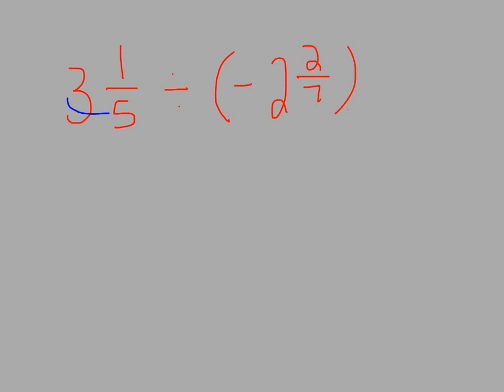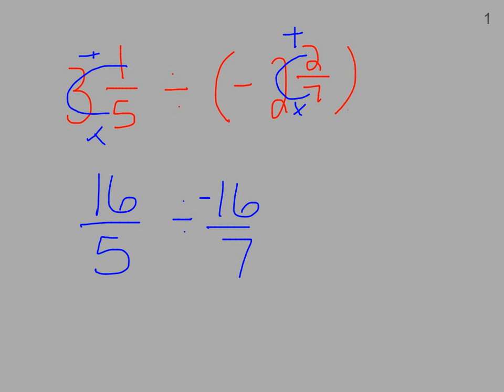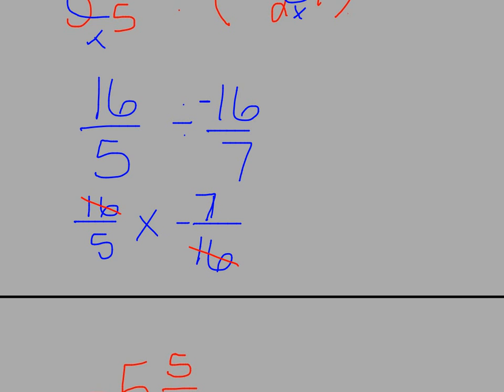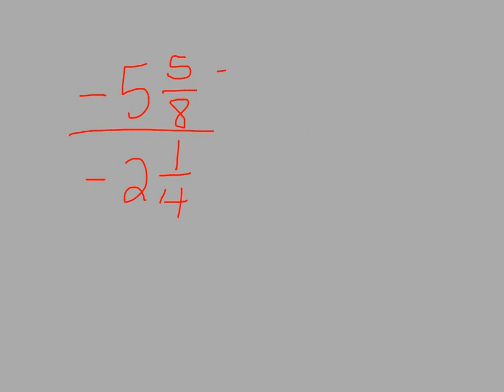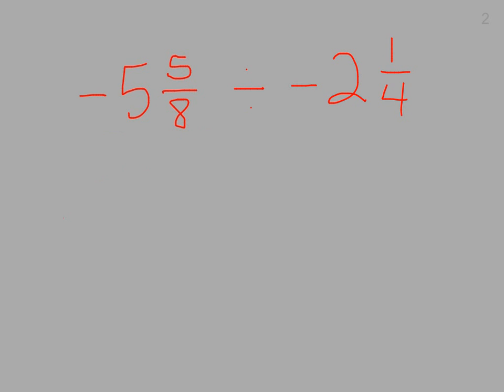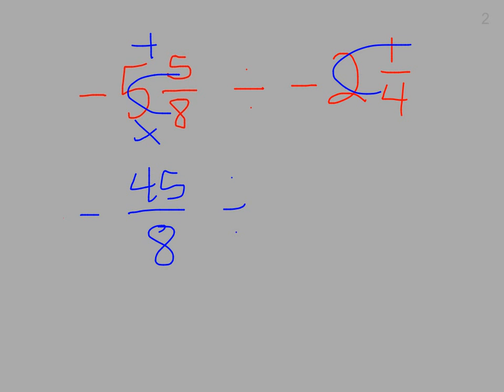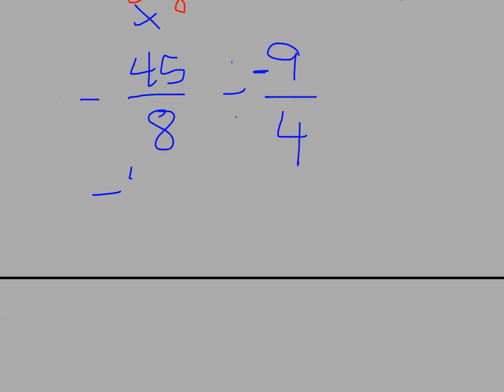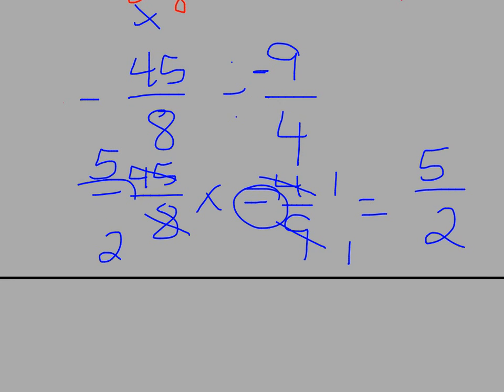Per-algebra dividing signed mixed numbers